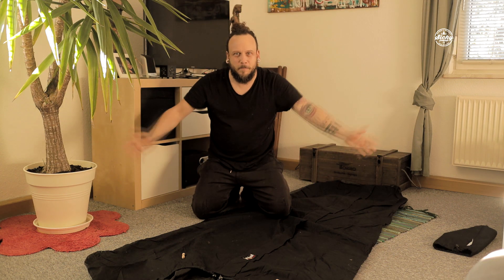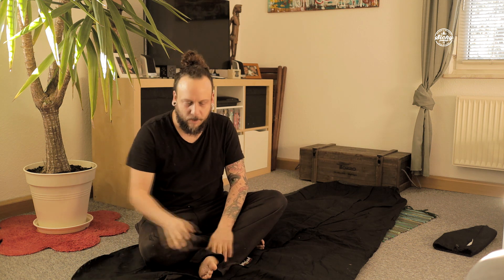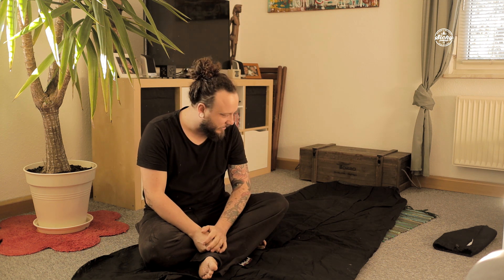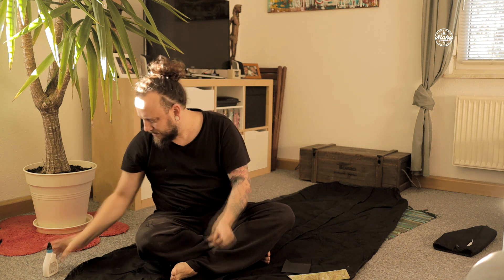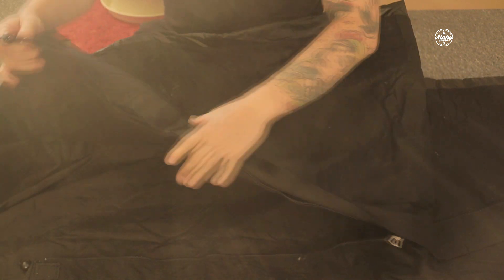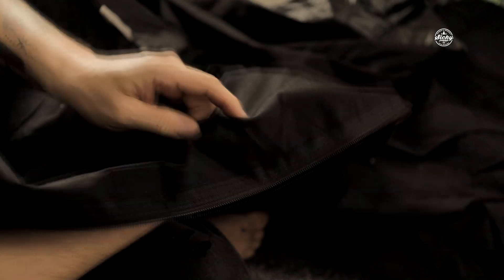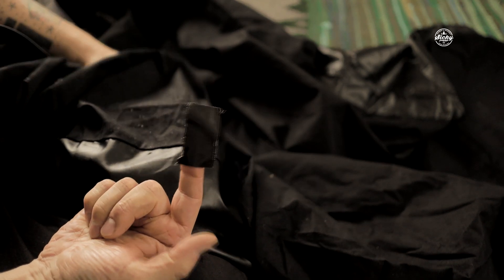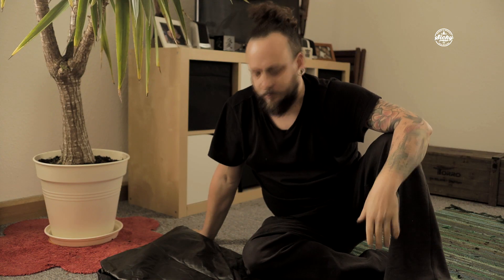Biwaksack reparieren | Löcher flicken | Jurtenland - Biwak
Hi, Sicky Popp hier mit einem neuen Video!

Ein Loch ist im Eim..äh Biwak oh Sicky, oh Sicky...

Na dann wollen wir sehen, wie wir das wieder stopfen können!

Sicky

Werbung wegen Namennennung im Video!

Bushcraft | Messer | Gear | DIY/MYOG | Geocaching und vieles mehr. Grundsätzlich beschäftige mich mit allem rund um das große Thema Outdoor. Der Spaß steht dabei aber an erster Stelle! Ab und an sieht man mich auch Musik machen, was schon von klein auf eine große Leidenschaft von mir ist. Wenn Dich also diese Themen interessieren, dann freu mich Dich auf meinem Kanal begrüßen zu dürfen. Lass mich Dich unterhalten!

Cheers, Sicky.